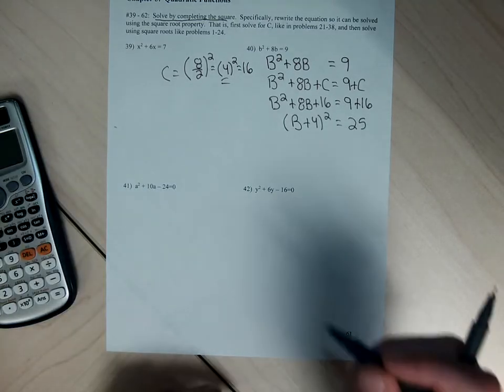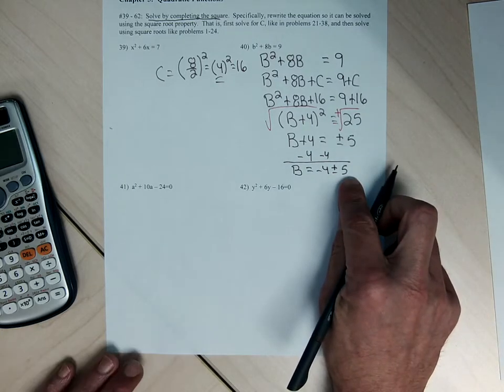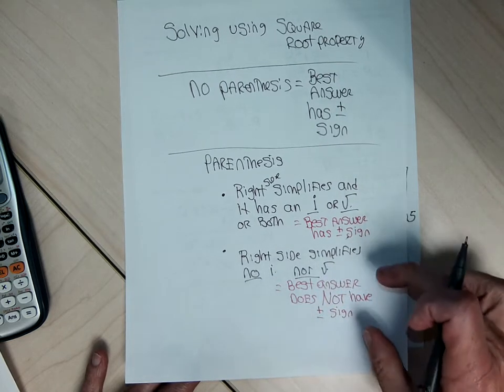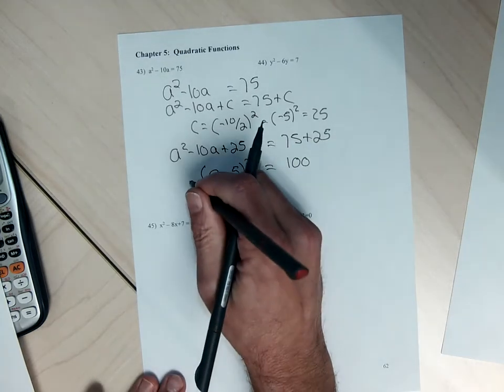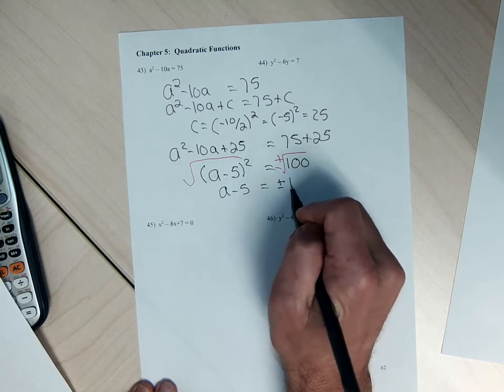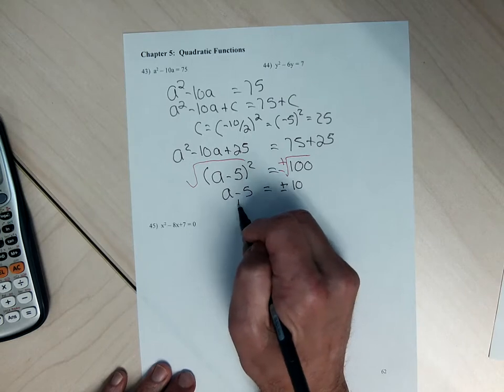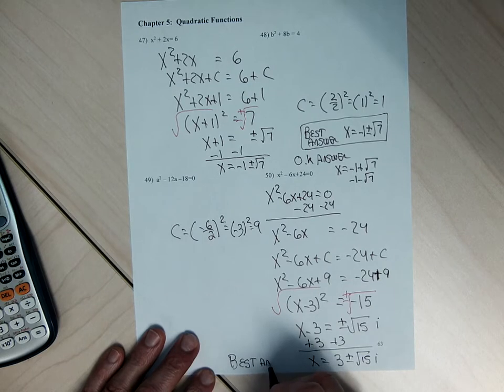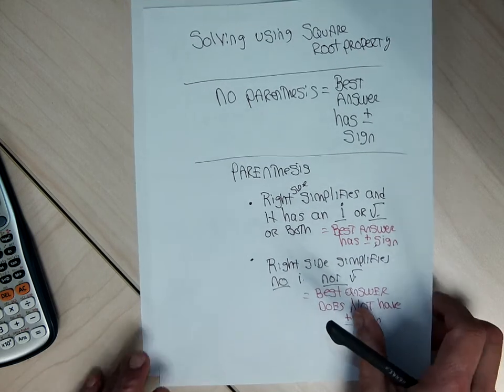section 5 1 part 4 of 4